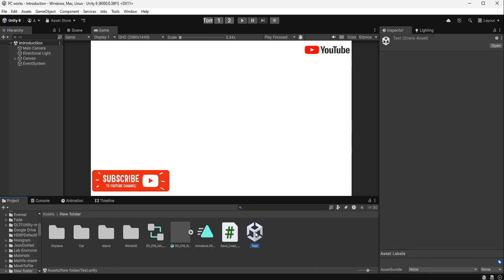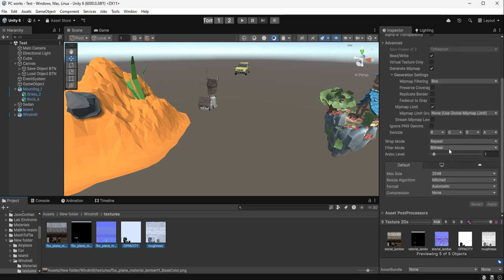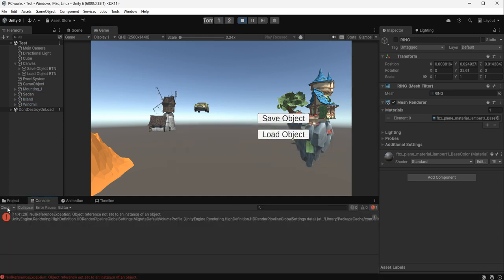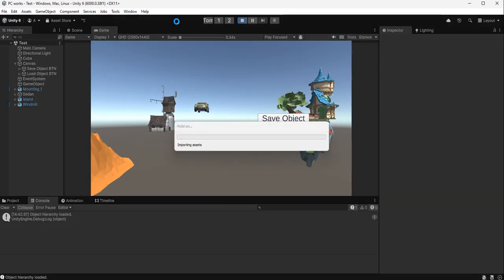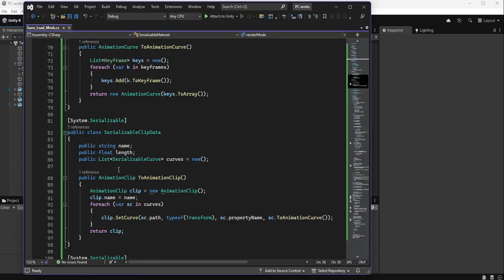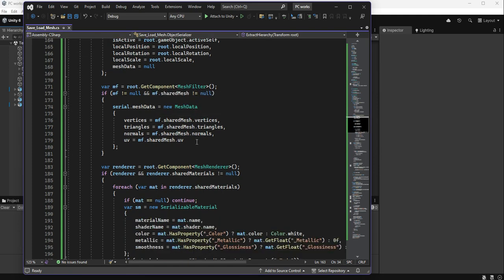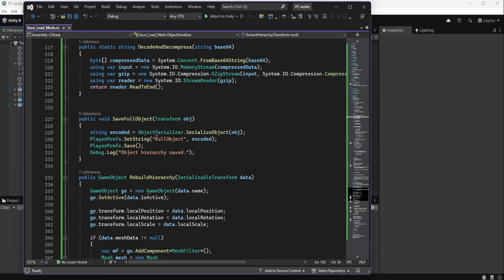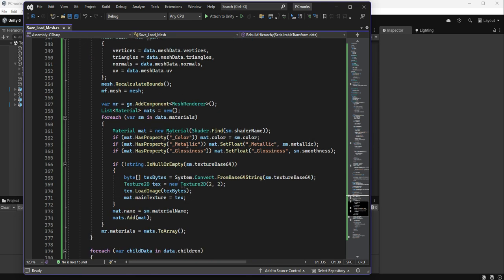Save & Load Objects as Bytes in Unity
Using this method, you can save and load 3D models with their textures and animations as an array of bytes in the application's memory using Unity's PlayerPrefs and use it in your scene.
Intro: 0:00
Download Package: 00:28
Test Scene: 01:25
Settings: 02:45
CodeReview: 05:21
Finish: 12:25